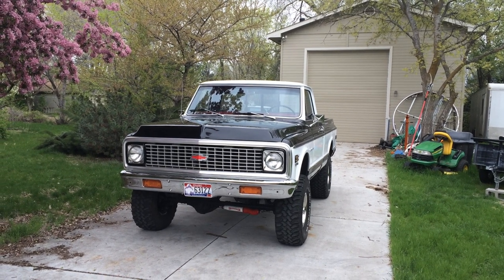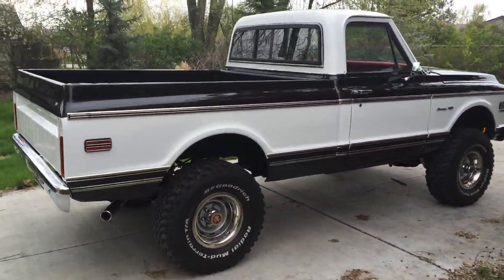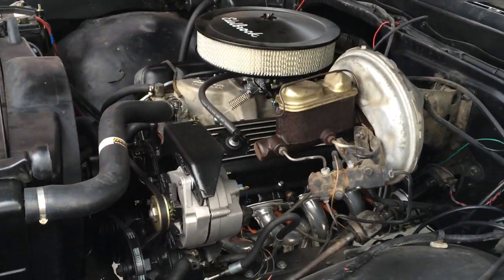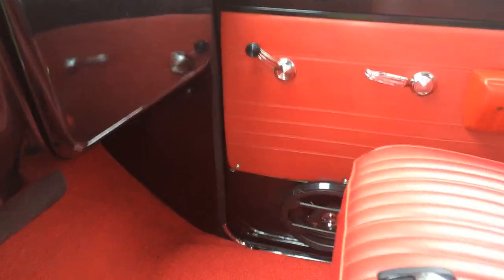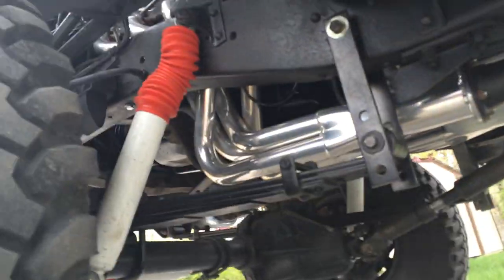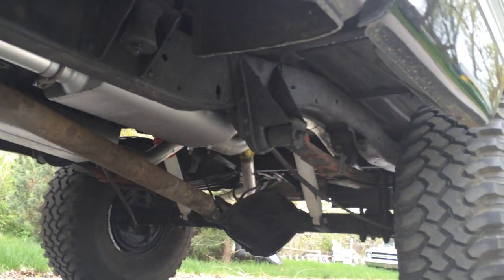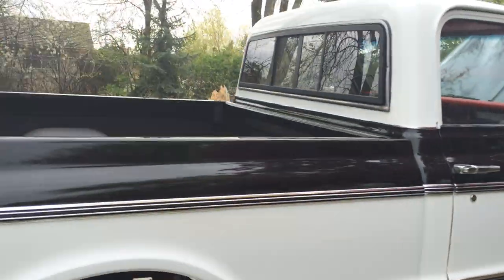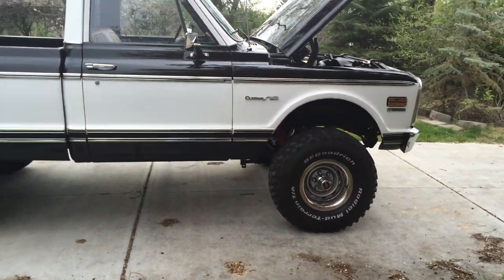1971 Chevy Short Bed K10 4x4 BBC - For Sale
'71 Chevrolet Short Box C10 4X4. Big Block 402 Engine, 700R4 Transmission. Fresh Paint and Mechanical. Nice Truck. For Sale